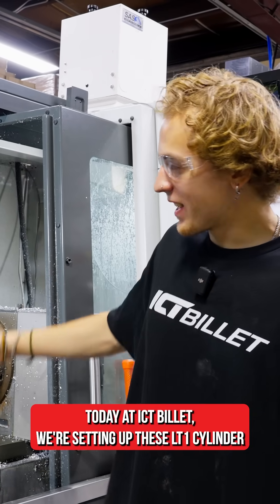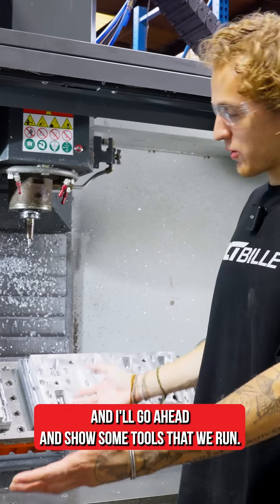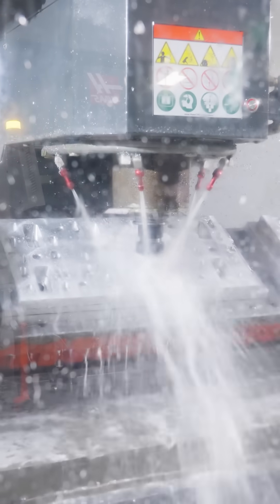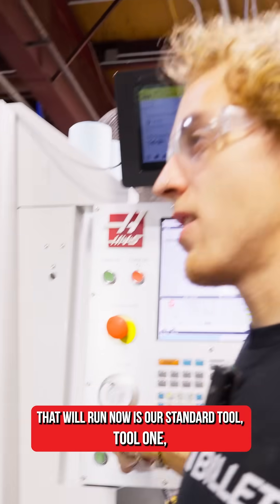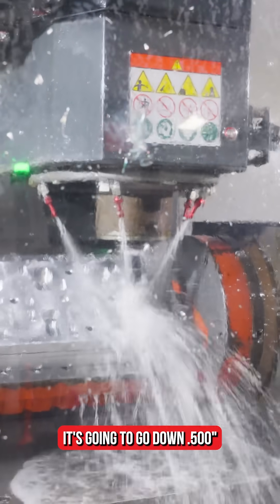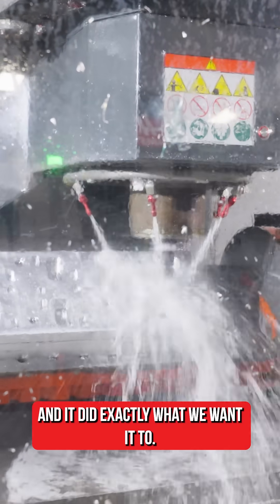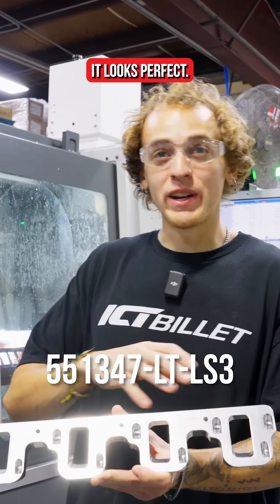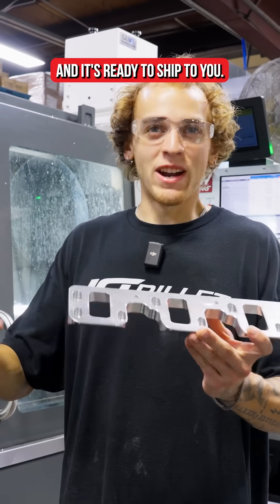This adapter makes it possible to run an LS intake on your Gen V LT build!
Designed to connect Gen V LT heads to Gen IV LS intakes, and built in Wichita, Kansas.

Drop your build plans in the comments.